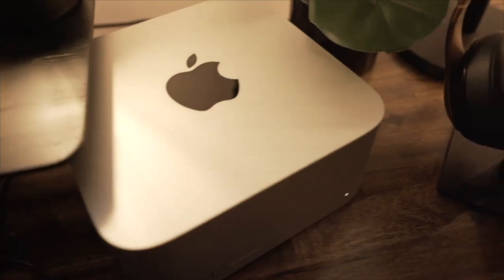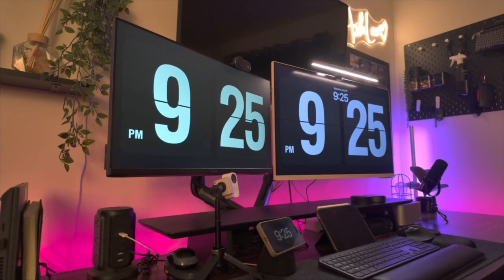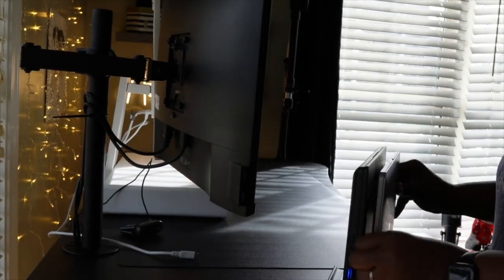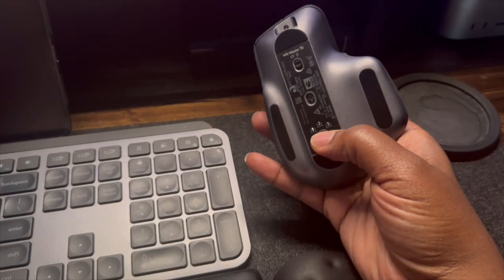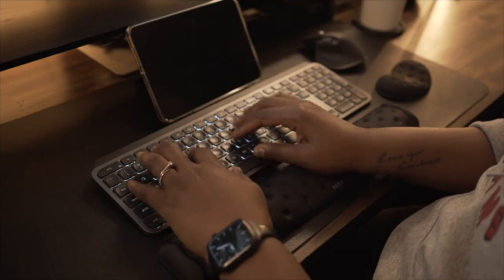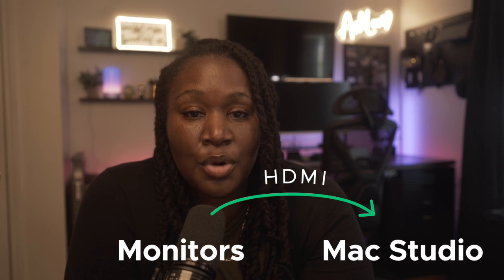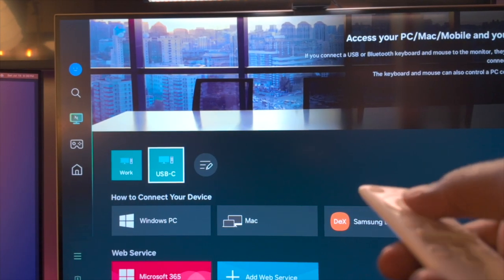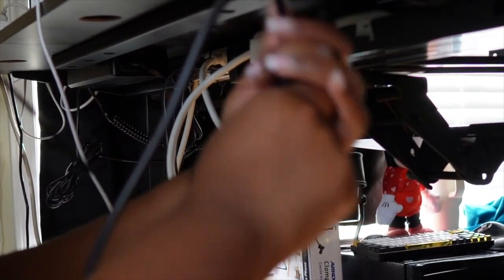2025 Hybrid Desk Setup | Simple Mac & Windows Workstation You Need to Try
Looking to create the perfect hybrid desk setup in 2025 for both Mac and Windows? In this video, I’ll show you how I built my simple, seamless hybrid workstation where you can switch between systems without constantly plugging and unplugging devices.

I’ll walk you through my complete setup, including the Samsung M8 monitor, Dell monitor, Mac Studio, Windows laptop, Thunderbolt docking station, Logitech MX Keys & MX Master 3S, and the best cables for a clean, organized workspace. Whether you’re working from home or upgrading your desk, this guide will help you create a productive, efficient, and clutter-free hybrid desk setup for 2025.